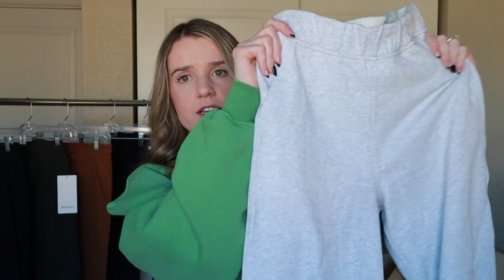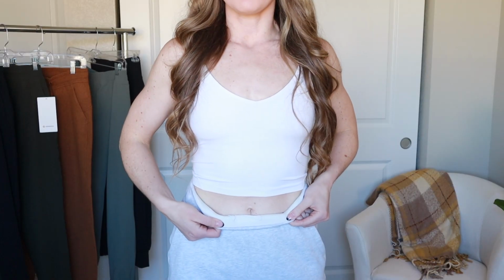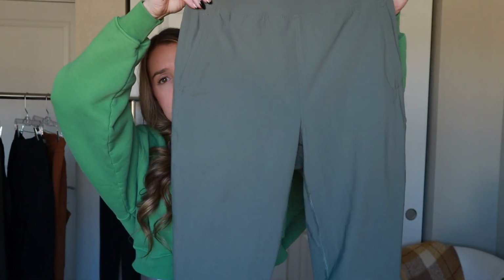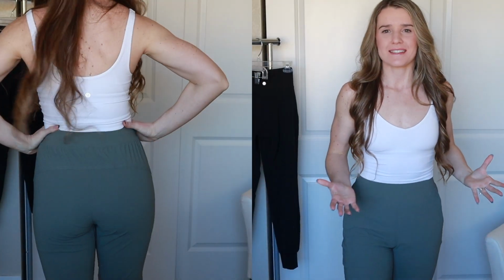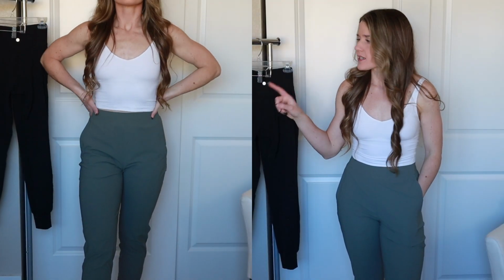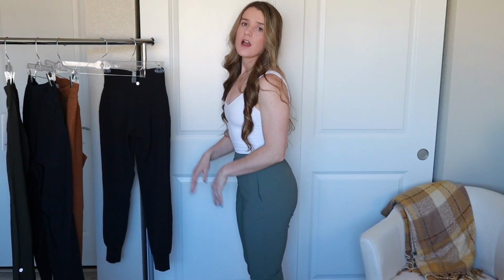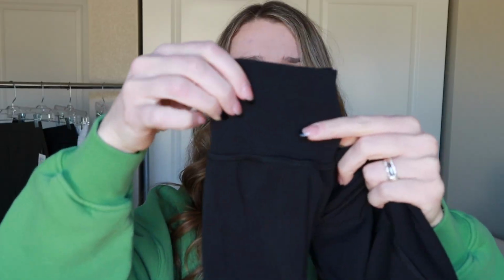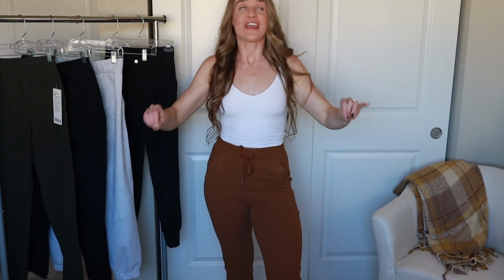LULULEMON BEST JOGGERS REVIEW & TRY-ON / must-have joggers from lululemon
In this review, I am telling you the BEST joggers from Lululemon, explaining why and trying them on! These joggers are lululemon must-haves!

View my recent lululemon hauls!

My measurements for reference:
Height: 5’3”
Weight: Around 126lbs
Waist: 26-27”
I usually wear a size 4 in lululemon.